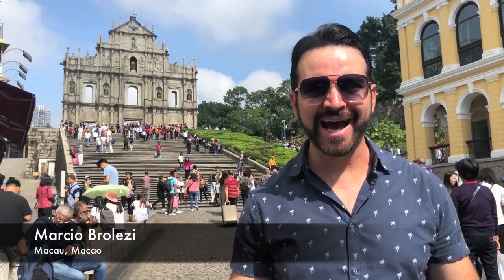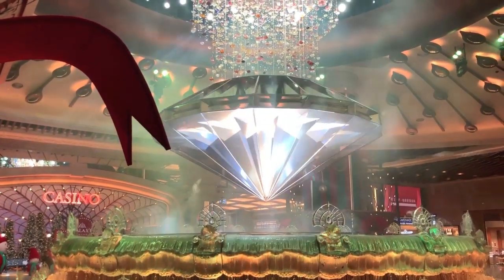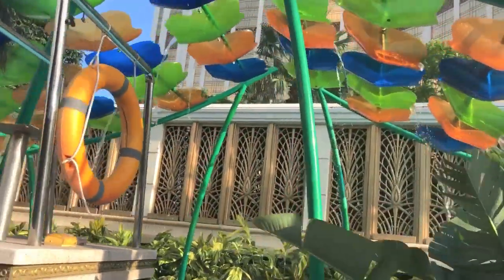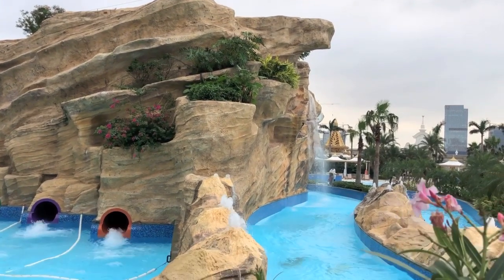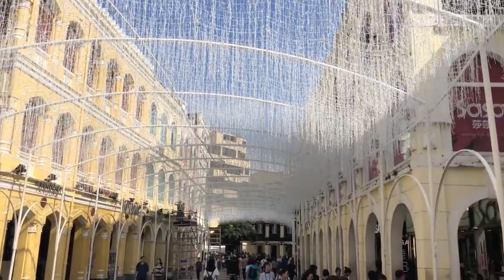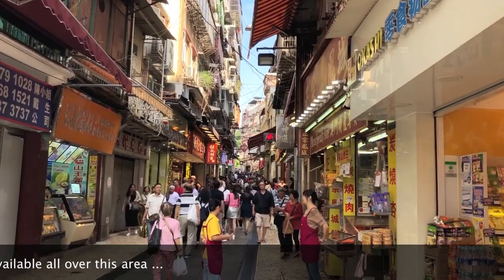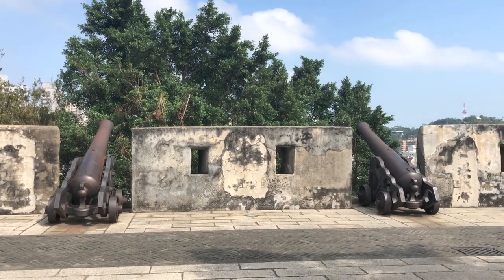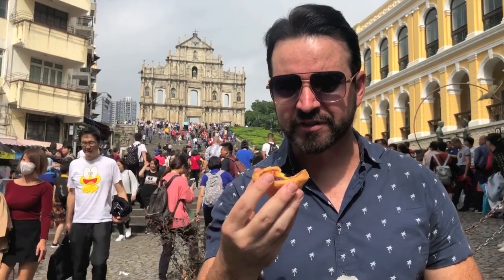BEST Travel Guide for MACAU, MACAO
Embark on this journey with our family to get to know the sights, activities and must dos on this exotic great city. Macau!